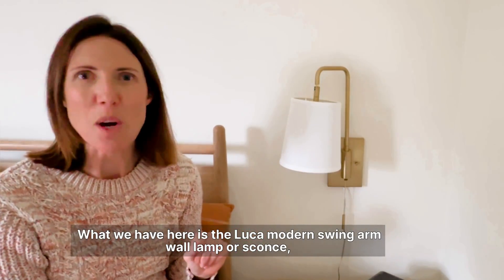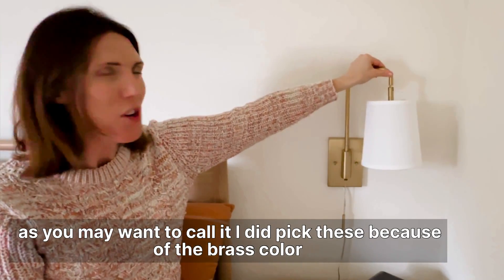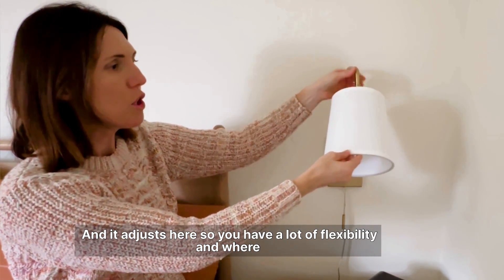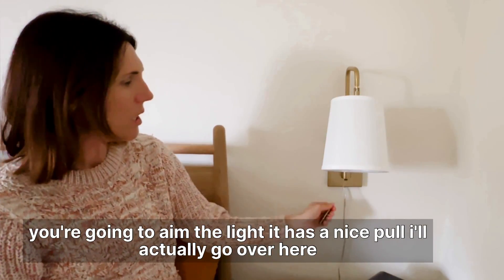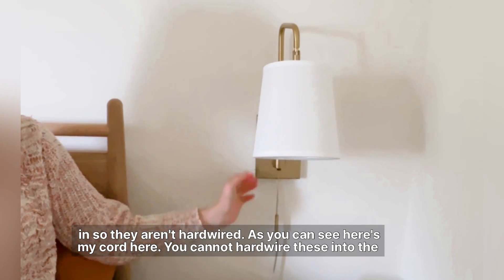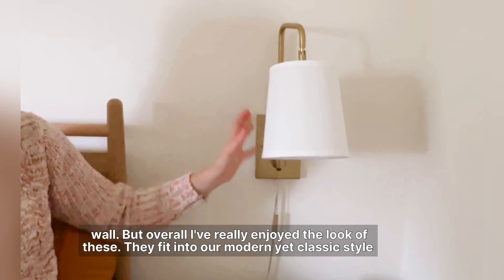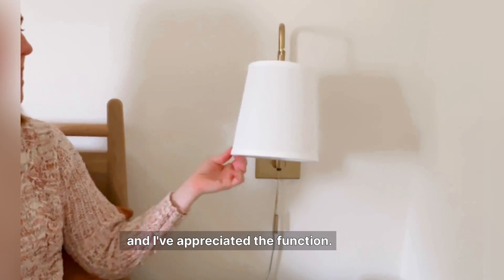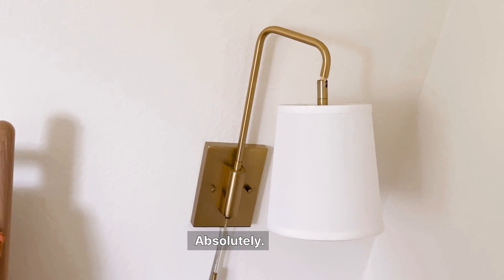Luca Swing Arm Wall Sconce Review - Elevate Your Interior Design Game with Stylish Lighting!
Experience the epitome of modern elegance with this Luca Swing Arm Wall Sconce! Elevate your bedroom decor and lighting game - designed to seamlessly blend style and functionality. Join me as I unveil the sleek lines and versatile design of the Luca sconce, while showcasing my favorite elements.

Read the Twig & Table blog for home decor and lifestyle hacks